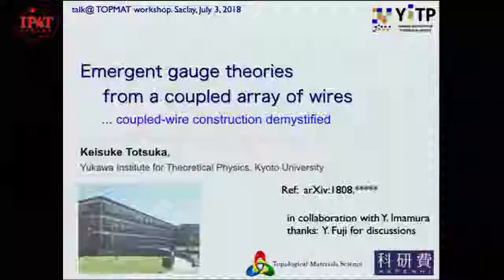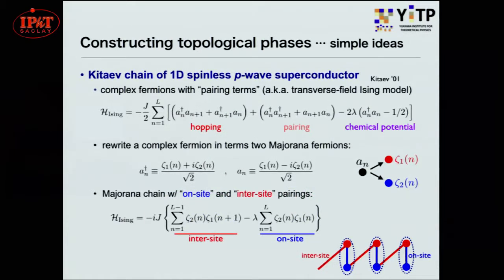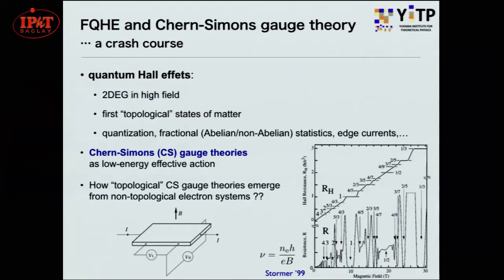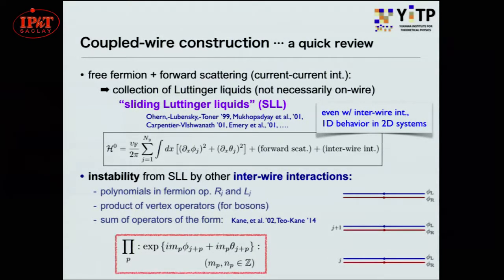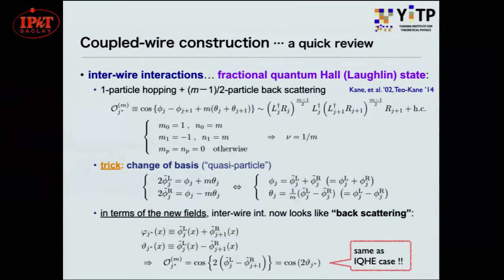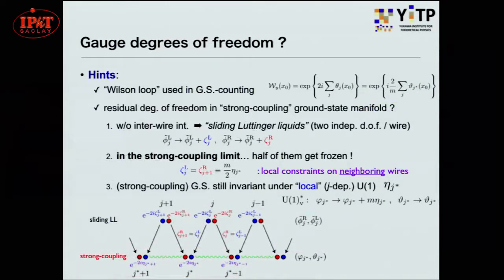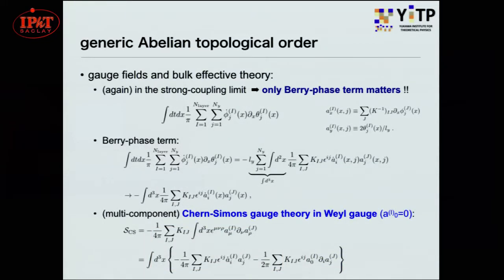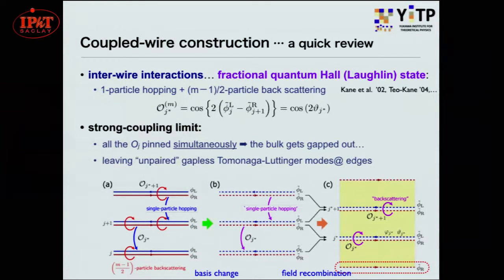K.Totsuka Emergent gauge theories from a coupled array of wires...(cf suite)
Keisuke Totsuka (YITP, Kyoto University) Emergent gauge theories from a coupled array of wires -- coupled-wire construction demystified

Description:
This seminar is organized in the framework of the PSI2 program "Topological phases of matter: from the quantum Hall effect to spin liquids" (Topmat)